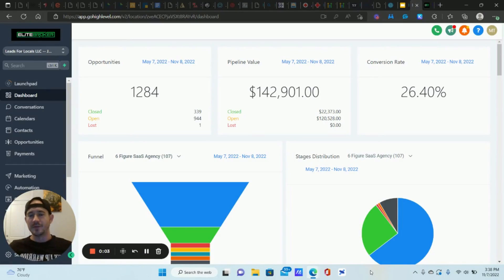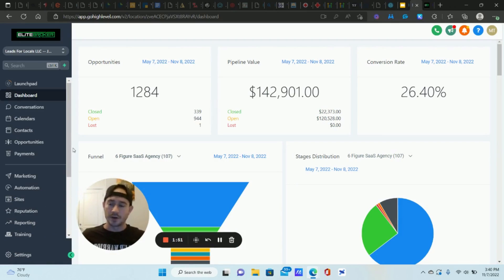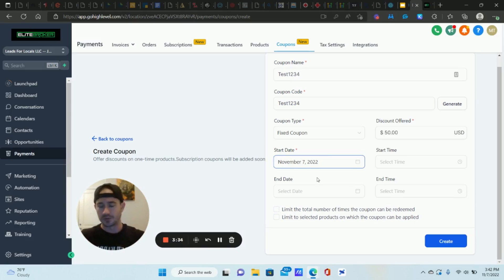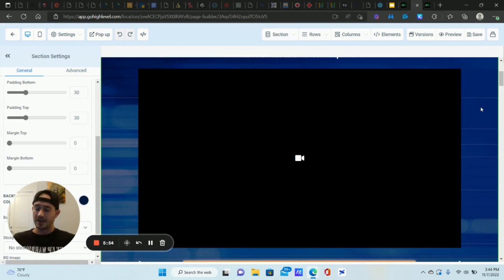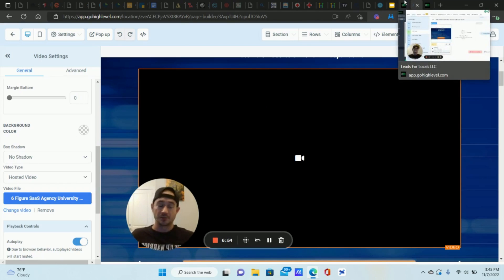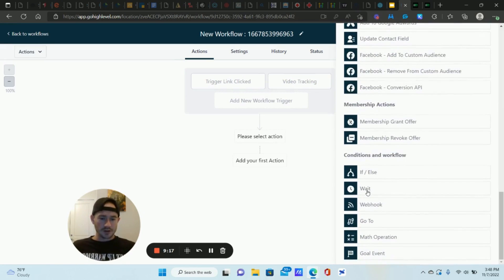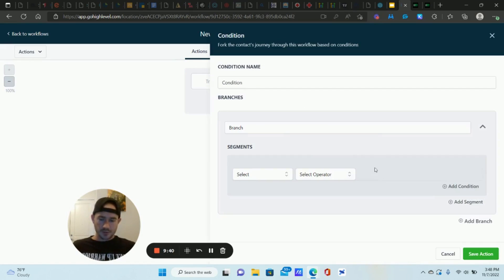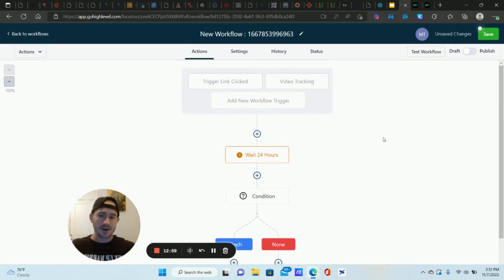✅GoHighLevel Tutorial✅ How To Create An Epic Coupon Code Sales Automation Workflow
My GoHighLevel Mastery Program - 50% off coupon code: GHL50

Time Stamp ⌛
0:00 Intro
1:50 Creating the coupon code
5:50 Using the Video Tracking feature
7:45 Creating the coupon code workflow automation
13:20 Conclusion
In this GoHighLevel tutorial, I show you how to create an EPIC coupon code sales automation workflow inside of GoHighLevel that will help you and your clients convert more leads into actual sales.

Sometimes, the right coupon code at the right time is what makes the difference between someone buying right now or many months in the future (or not at all).

The good news, is that GoHighLevel makes it incredibly easy to create a coupon code, and then add it to a simple email/SMS workflow automation that encourages leads to buy now.

In this video, I show you 2 extremely powerful workflow triggers you can use in GoHighLevel to automatically send these discount codes.

Definitely get this setup in your business and your clients business!